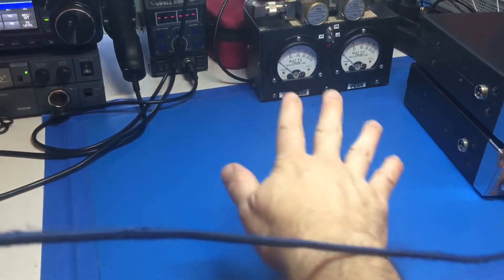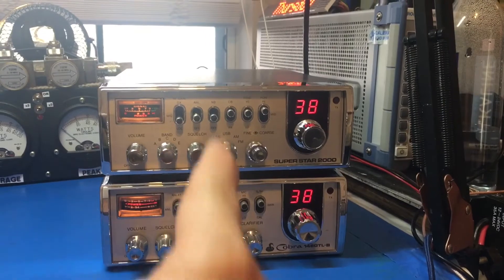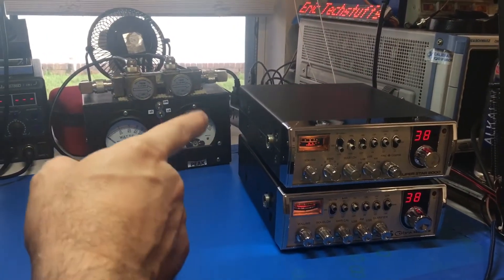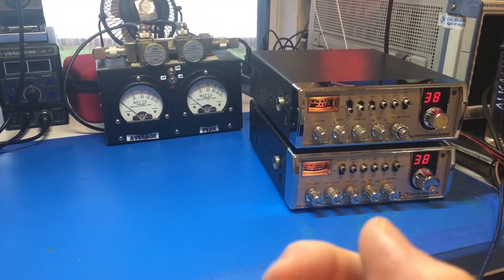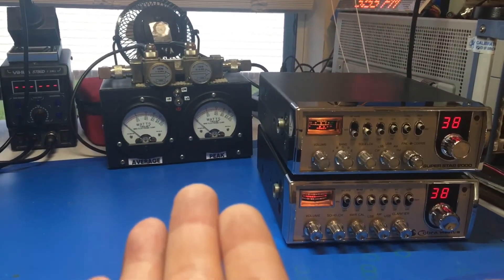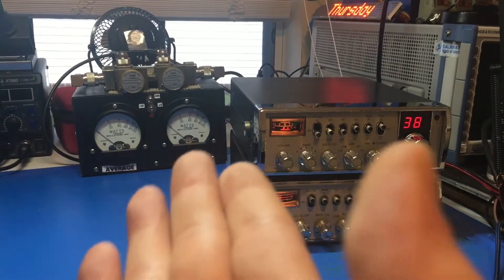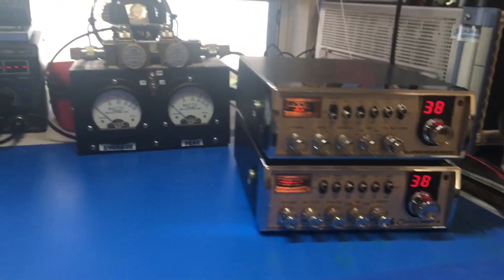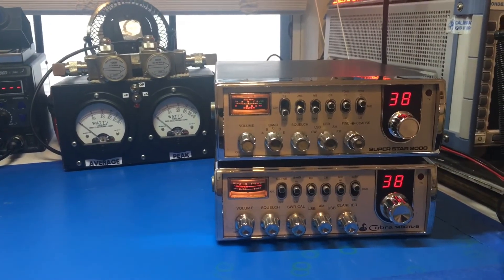I am eBaying myself on eBay ! My radios...anyway.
Channel update and too many radios and other things going on ! Everything that made me "ME" is coming up for sale on eBay !  Just a quick pause !